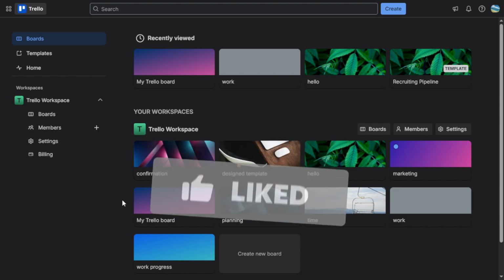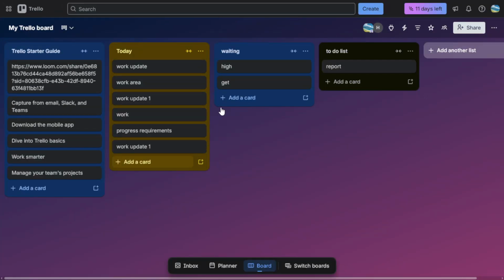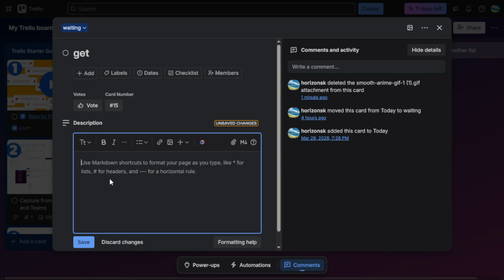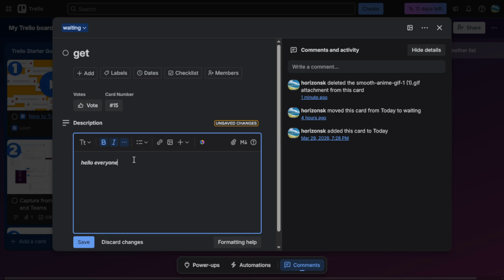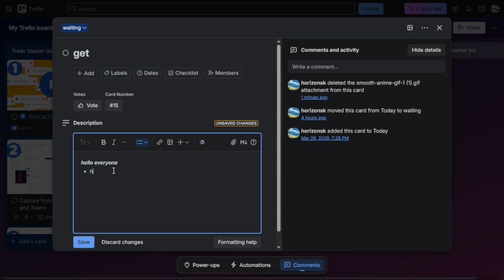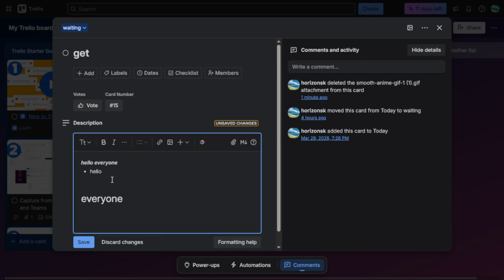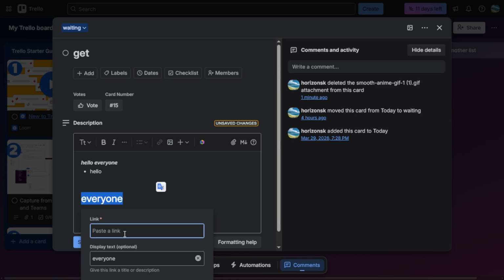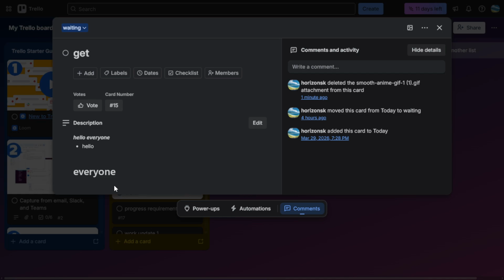How to Format Text in Trello (Full 2026 Guide)